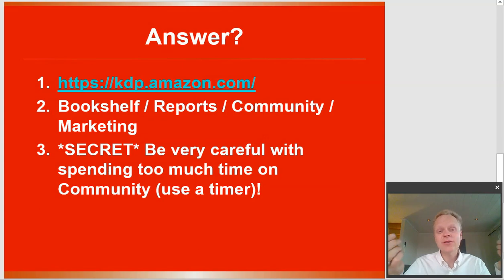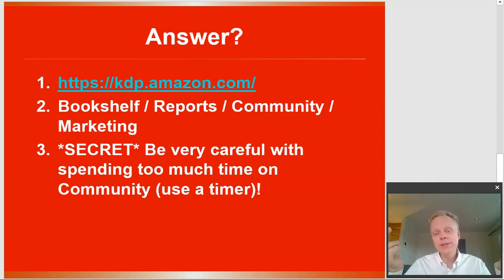KDP self publishing account sign in?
Where do you go to sign in for Amazon KDP? CLICK to find out!
☆★☆ FREE Self-Publishing Secrets Checklist! ☆★☆

☆★☆ GET IN TOUCH WITH ME ☆★☆